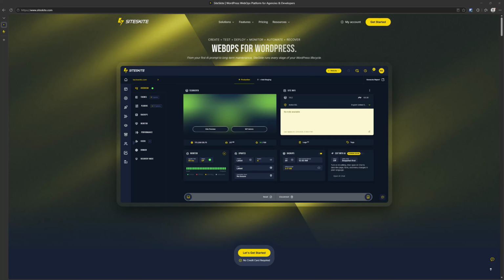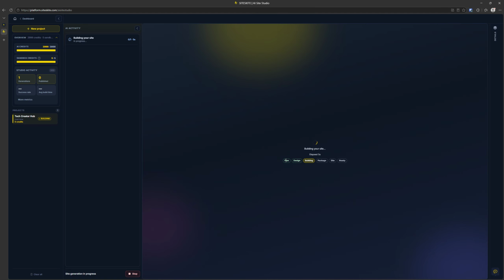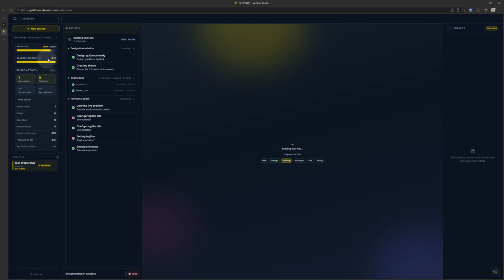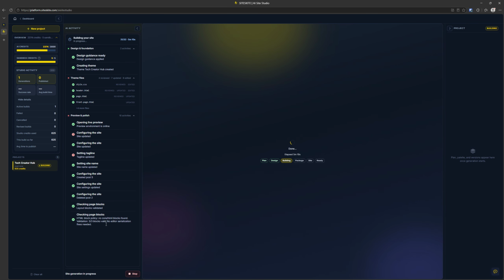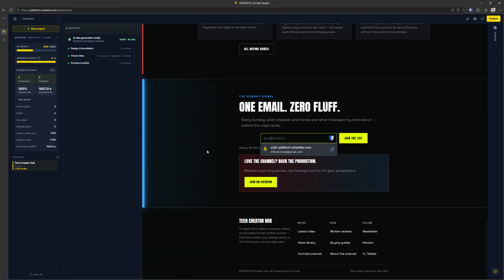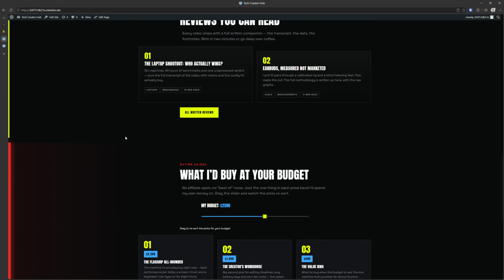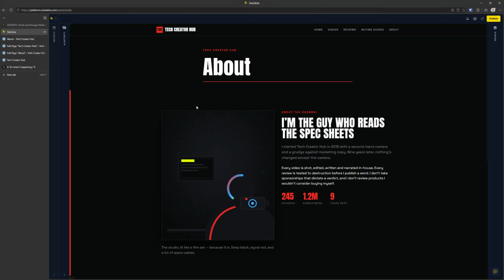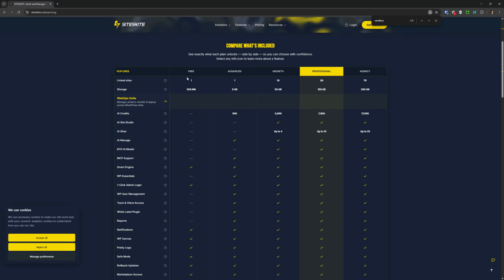InfluenceWP Quick Look—AI Site Studio by SiteSkite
This video provides a raw, unedited, and honest look at AI Site Studio by SiteSkite, which lets you turn an idea into a WordPress website in minutes using AI.

Using one of SiteSkite's 155 ready-to-use website build prompts, we had an FSE (Full Site Editing) Tech Creator Hub site/theme in just 18 minutes.